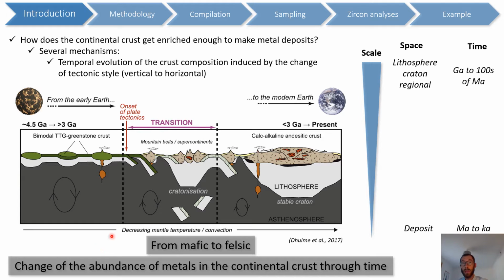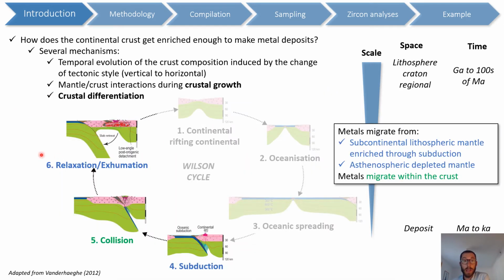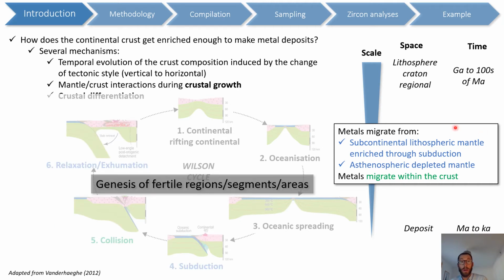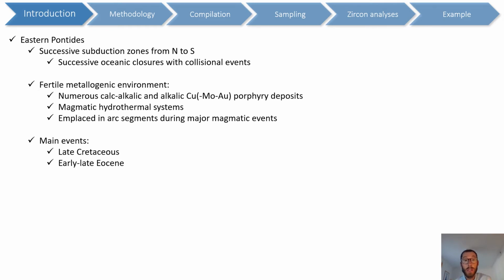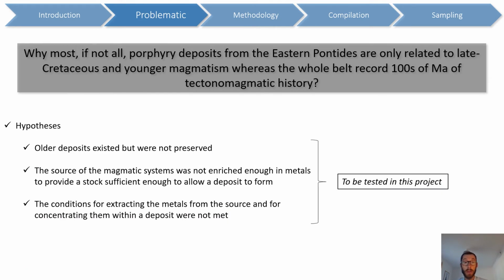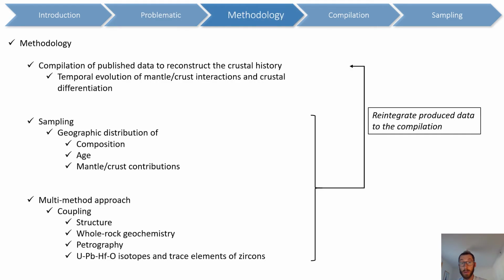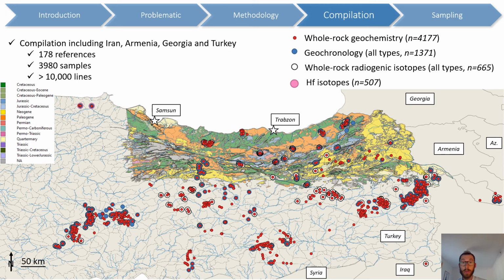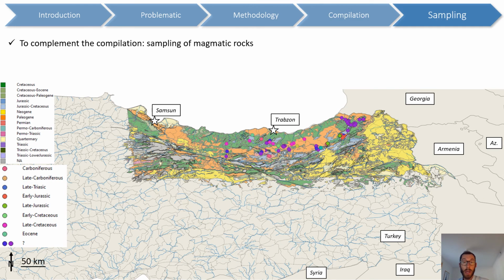178 jeoloji poster sunum TURLIN IOCENS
Metal fertility associated with the construction of the Eastern Pontides arc, NE Turkey